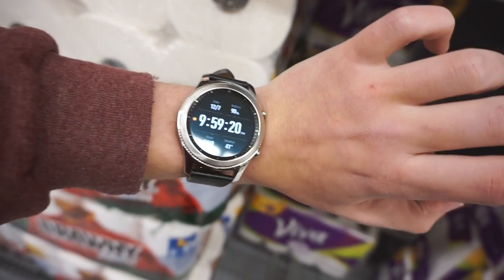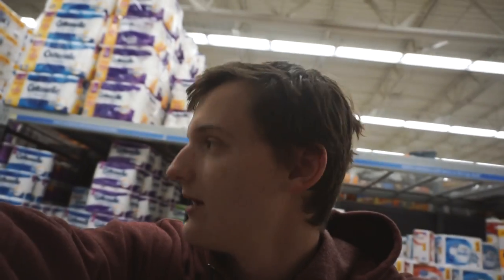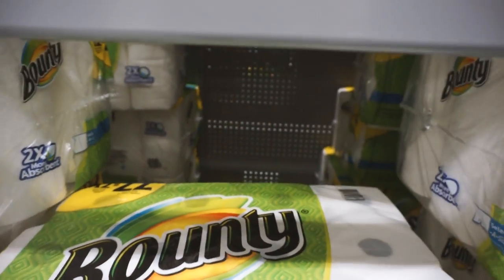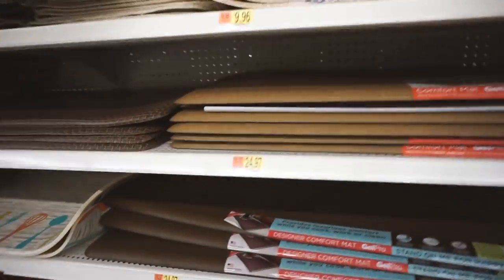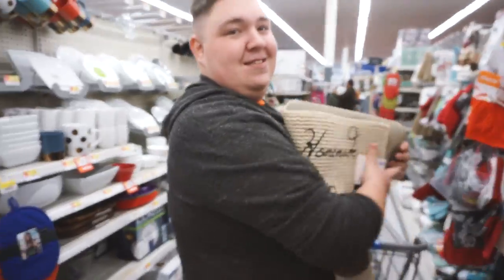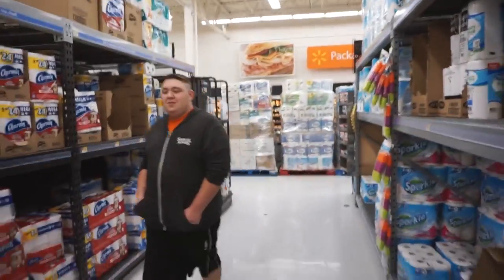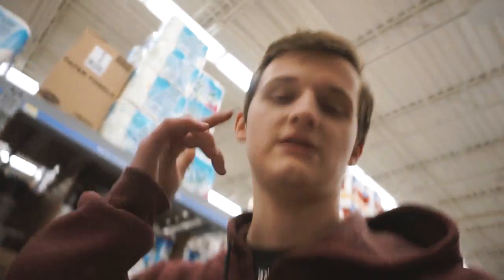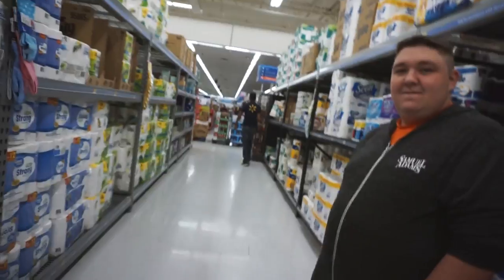MAKING A PAPER TOWEL FORT IN WAL-MART!!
While visiting Wal-Mart Tyler and I decided to make a paper towel fort.

                                         ❯Social Media❮

⟶ Instagram ● Snapchat  ⎸@vinpuc
⟶ Twitter ⎸@vincepuccini